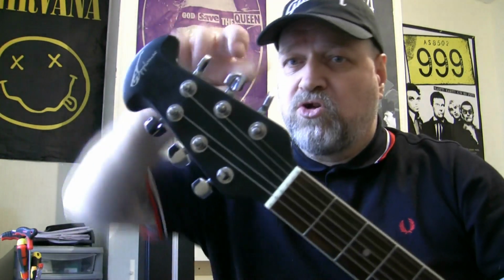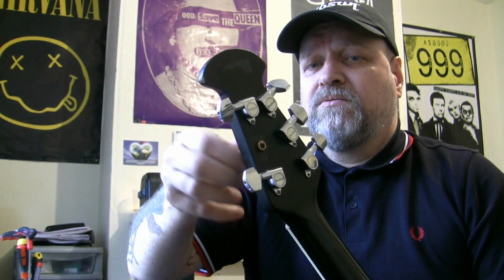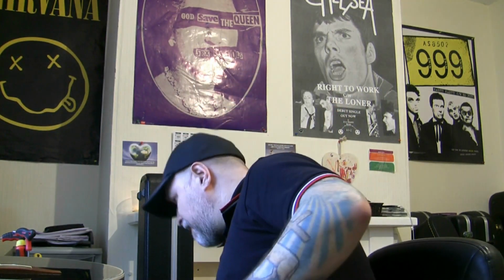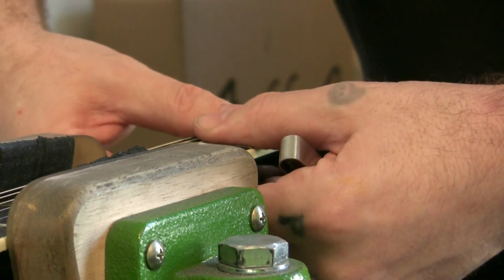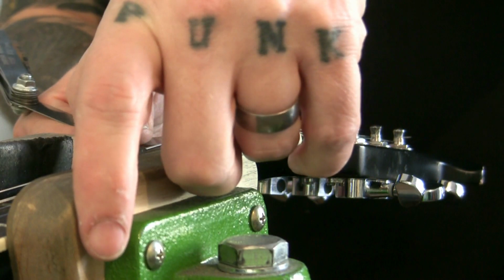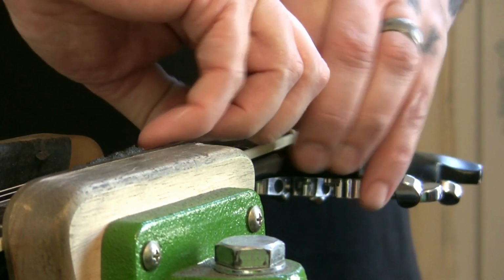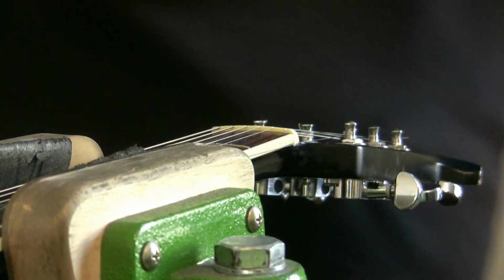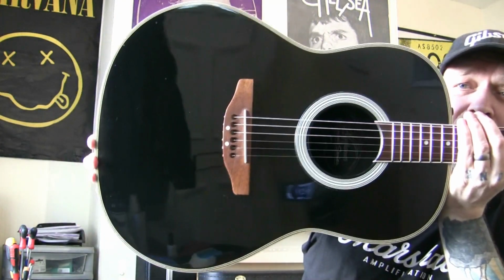Ovation Applause machine heads replacement and setup...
NOTE: Remember that some of these video's are recorded many months before they are released. I may have changed my opinion on something mentioned in this video by the time it is on YouTube so do not take my opinions as set! I may also be incorrect on some info posted here: my knowledge is not definitive! Victor...